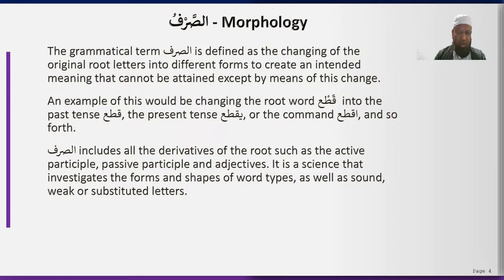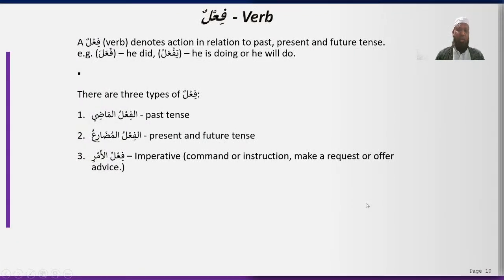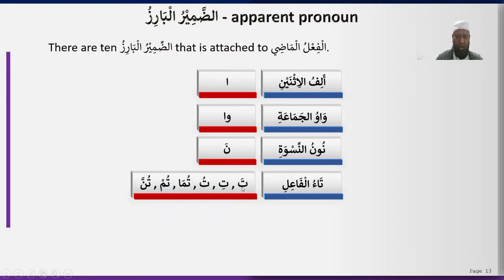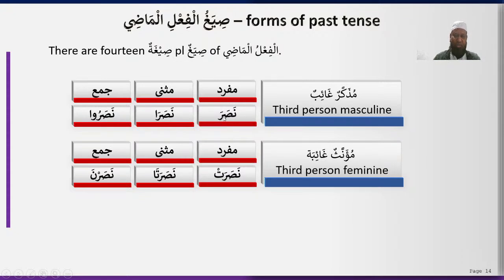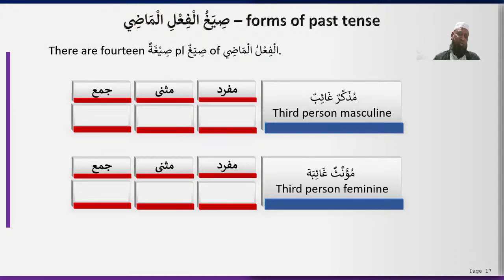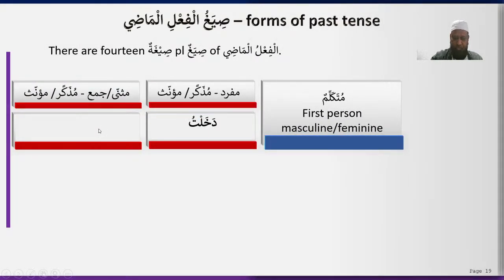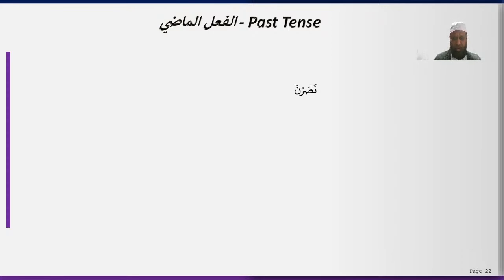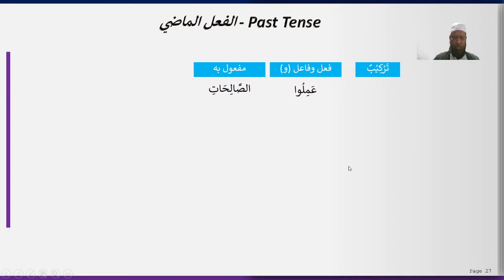Arabic Grammar Level 4 Lesson 62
Understanding
- الصَّرْفُ
- الفِعْلُ المَاضِي